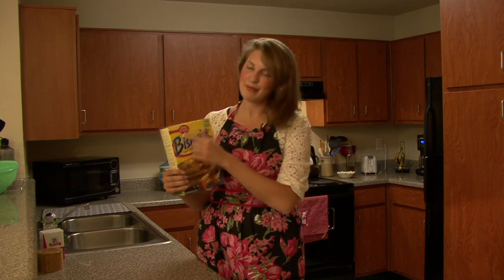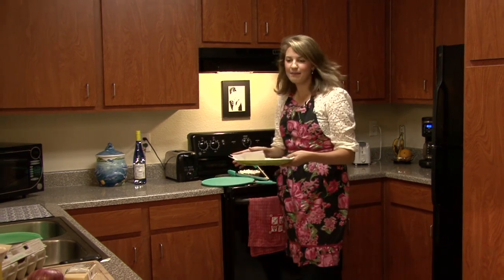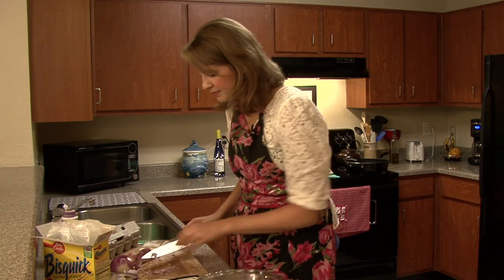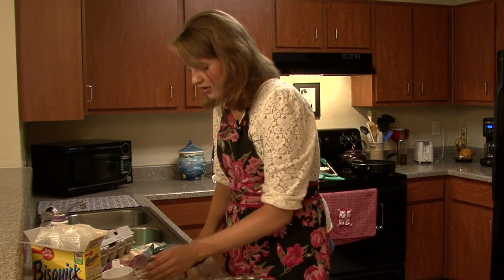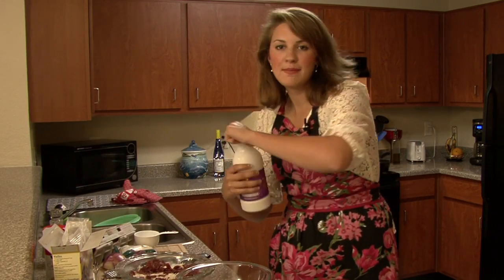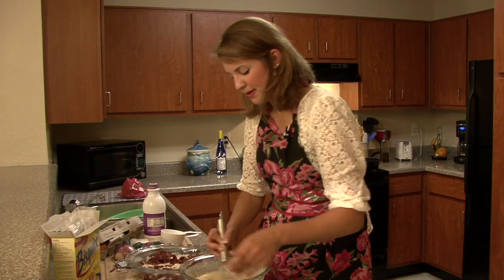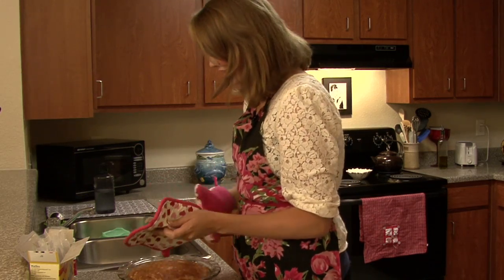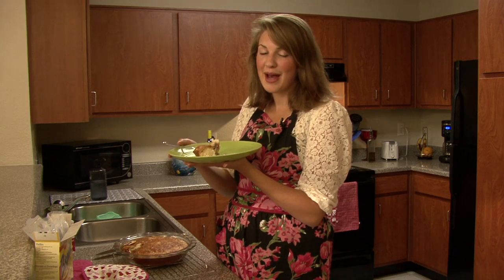Gamecocks in the Kitchen Makes Brunch Part 1!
Enjoy watching how to make a delicious easy bacon pie for brunch!